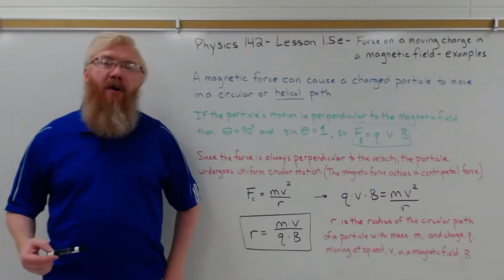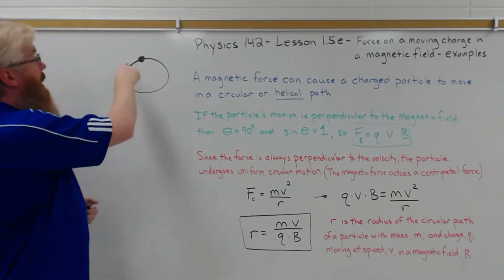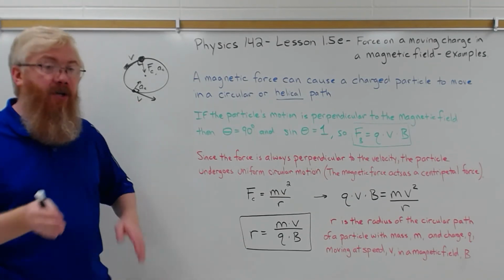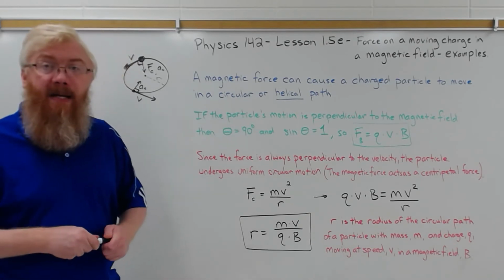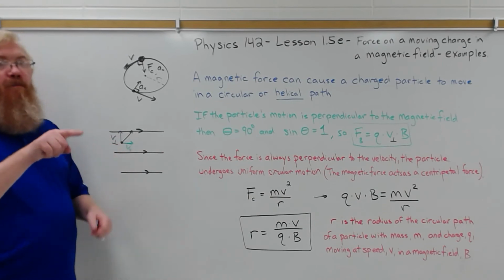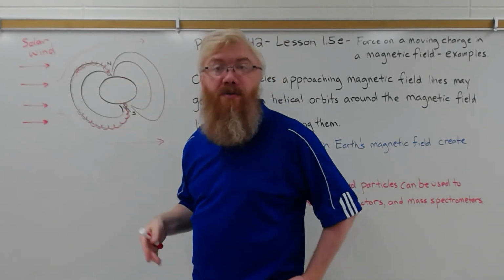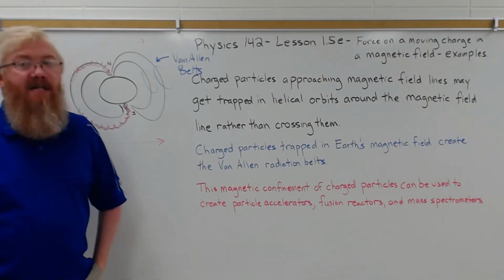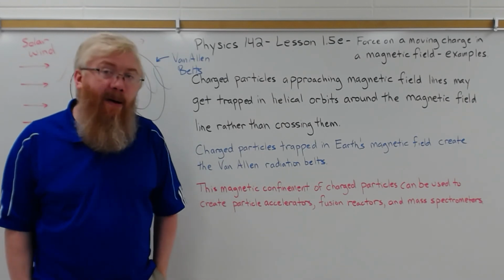Physics 142 - Lesson 1.5e - Force on a Moving Charge in a Magnetic Field